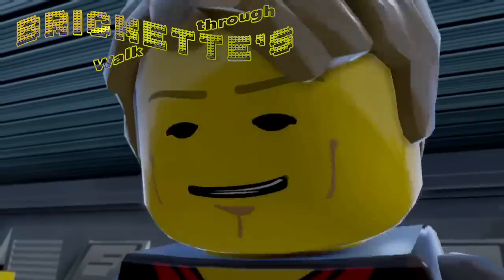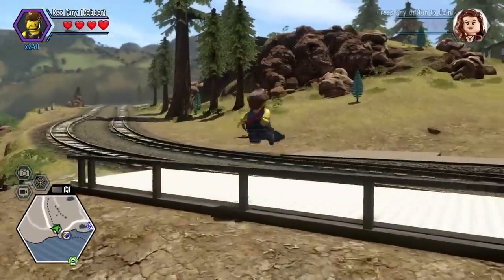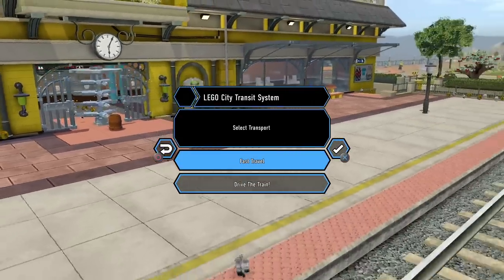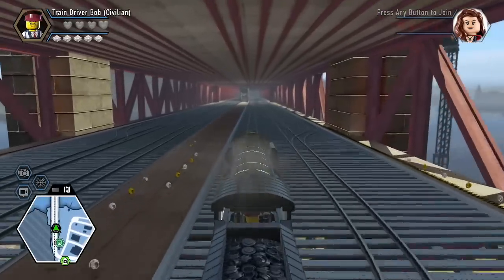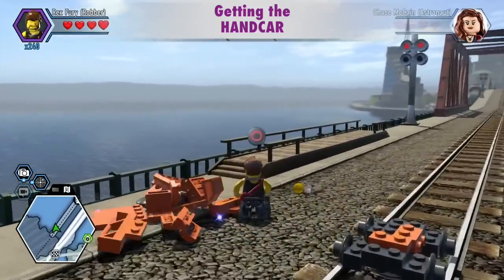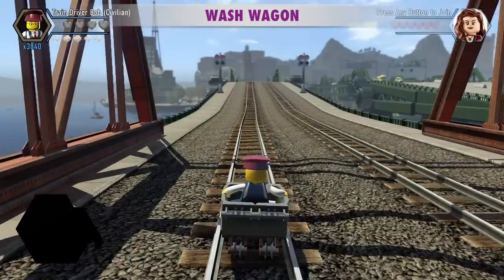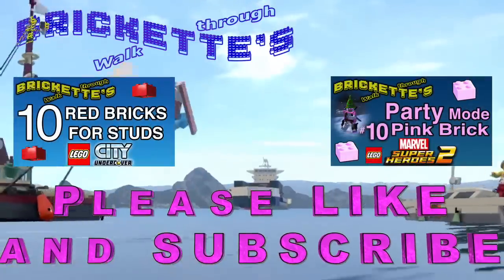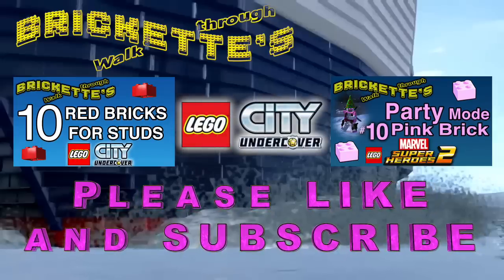Driving Trains in “LEGO City Undercover”, Cydonia (Red Train), Emerald Night (Green), Courser (Blue)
How to drive the Trains in “LEGO City: Undercover” - Driving the Cydonia (Red Train), the Emerald Night (Emerald Knight) (Green Train), the Courser (Blue Tram/Train). Finding the Handcar and driving the Wash Wagon.

TRAIN TIMES:
00:00 - Cydonia (Red Train)
01:48 - Fort Meadows Train Station and getting the Emerald Night (Green Train)
03:07 - Driving the Emerald Night
06:39 - Getting the Handcar
07:14 - Wash Wagon
07:49 - Getting Smashed!
08:00 - The Courser (Blue Tram)
09:26 - Driving the Tram
10:11 - Some cool smashups!

ALL 11 BIKES - Locations in “LEGO City Undercover” of Vehicle Tokens in the BIKES Category PLS SEE DESCRIPTION

9 RED BRICKS FOR SPEED for “LEGO CITY: UNDERCOVER” to help you do things FASTER - 2 of them will help you win timed races!

AND:

ZELDA! How to do a “Perfect Dodge” to do a Flurry Rush in The Legend of Zelda: Breath of the Wild: